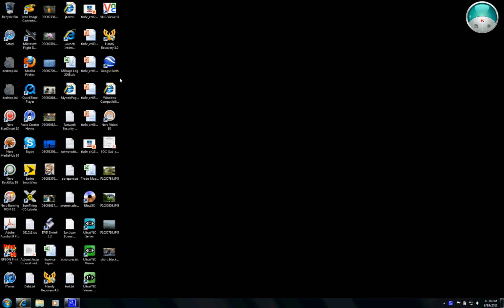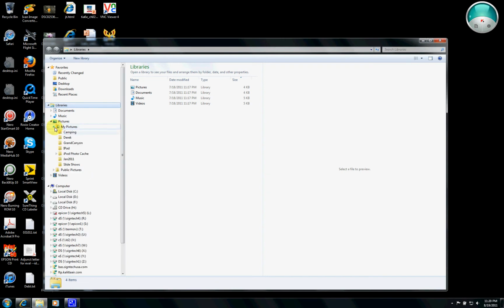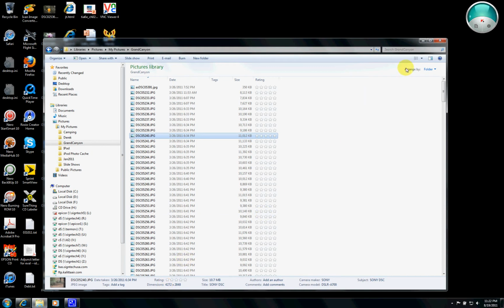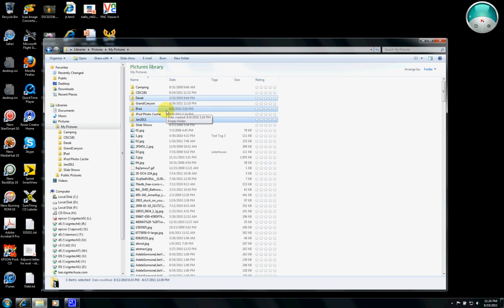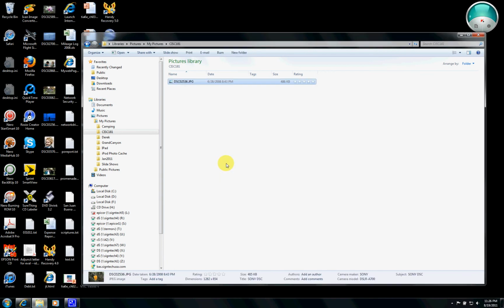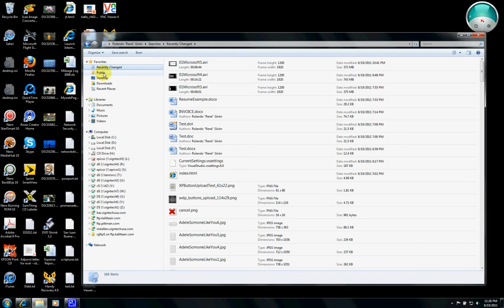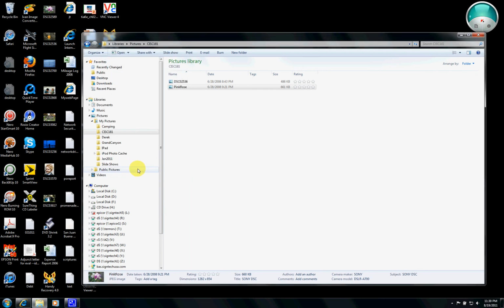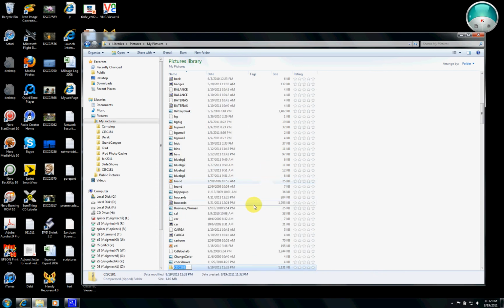Office Fundamentals Part 1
Office Fundamentals and File Management.
Files and Folders - Windows Explorer